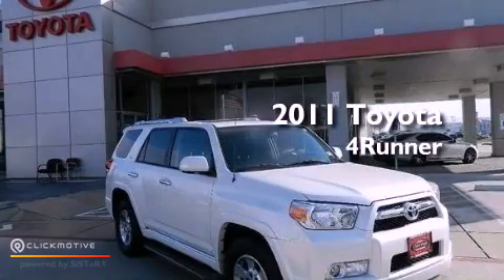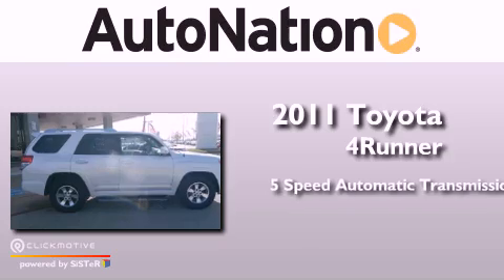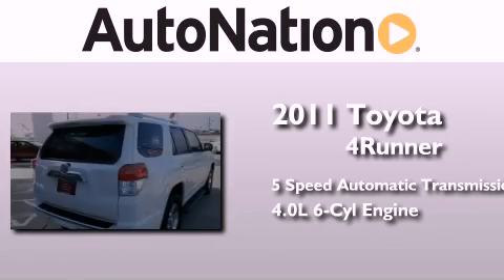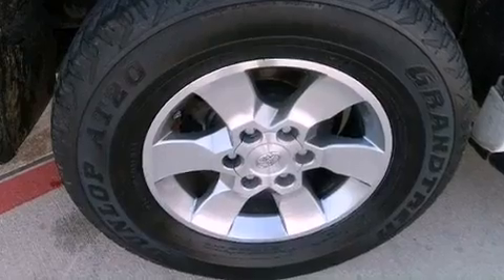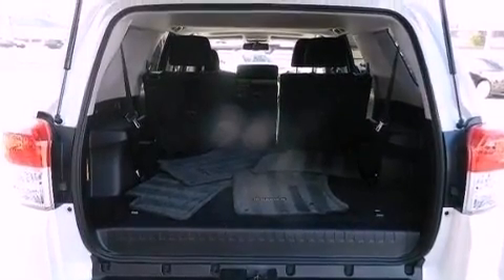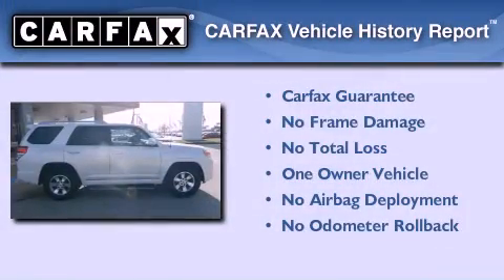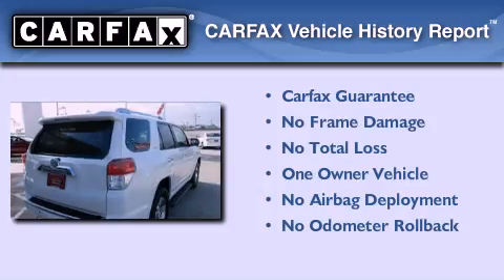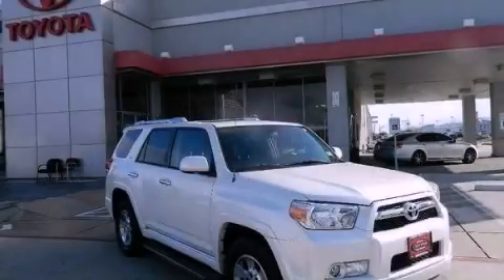2011 Toyota 4Runner Houston Texas 77034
Year : 2011
 Make : Toyota
 Model : 4Runner
 Engine : Gas V6 4.0L/241
 Trans . : Automatic
 Exterior : Blizzard Pearl
 Miles : 25,847
 Interior : Black